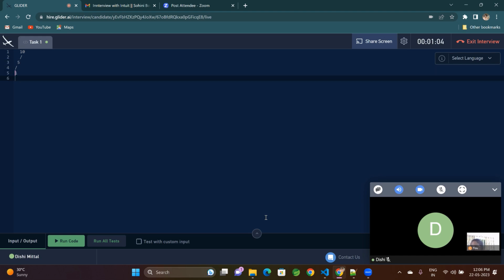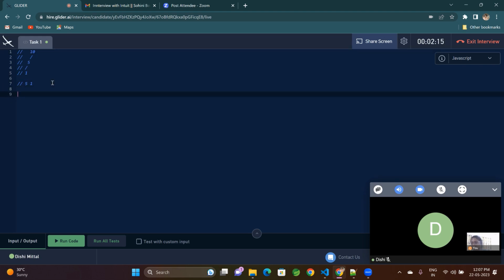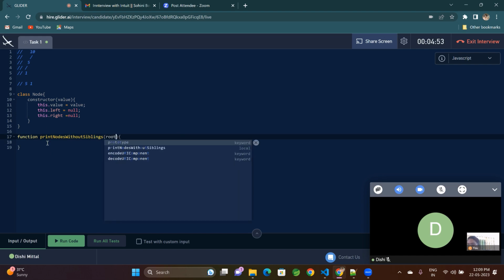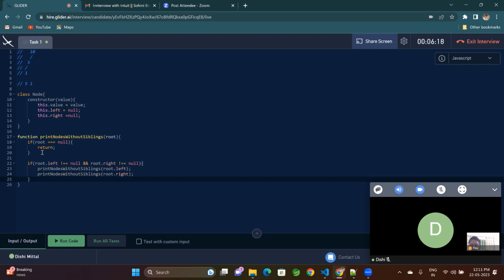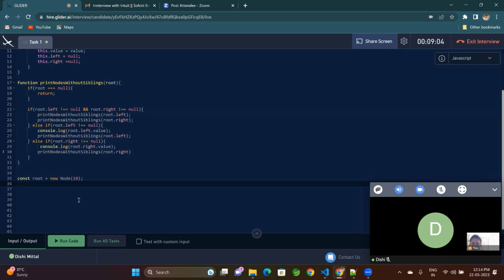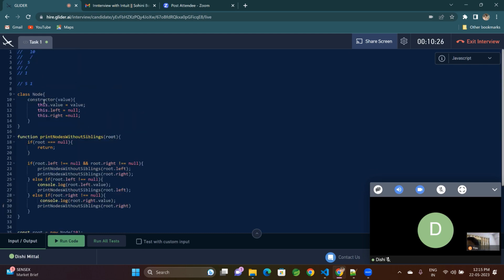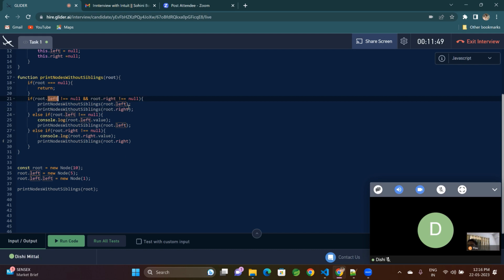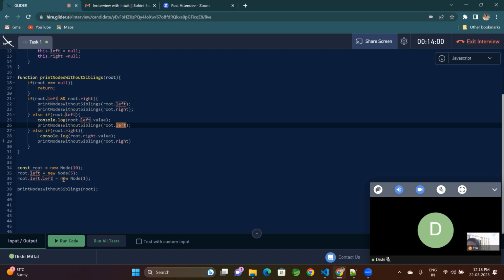interview for Intuit Sohini Boral